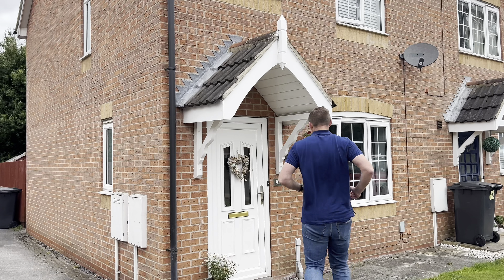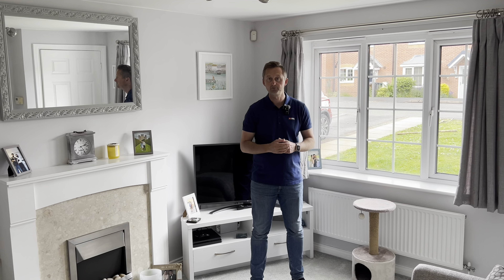Eaton Close, Hatton